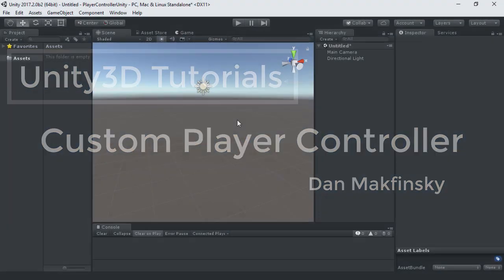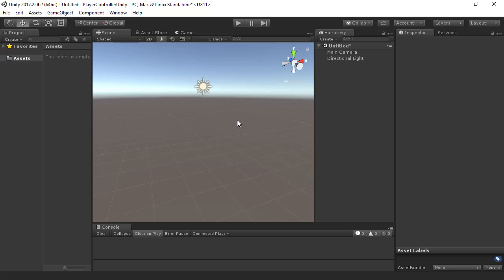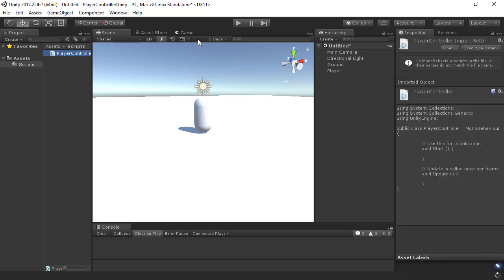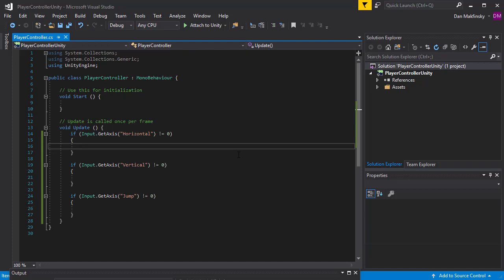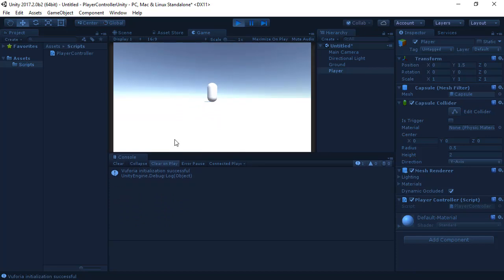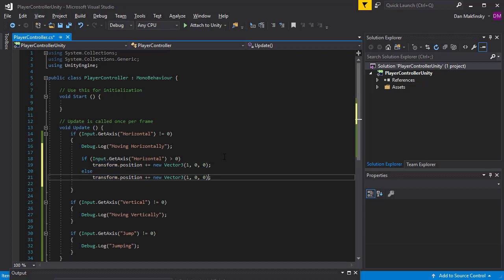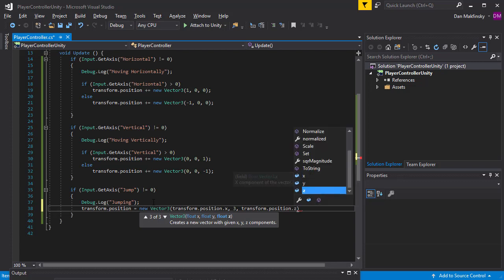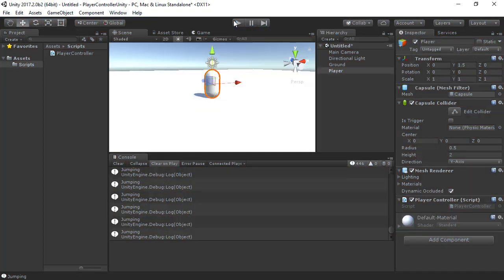Unity 3D Beginner Tutorials: SUPER BASIC Player Controller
This video describes how to create a super basic player controller using C# with the Unity scripting API. If you're in need of making your own player controller scripts and don't know where to start this tutorial gives you a clear step-by-step process you can follow to controlling any player character.

Please leave me any comments or questions and requests for any other tutorials.